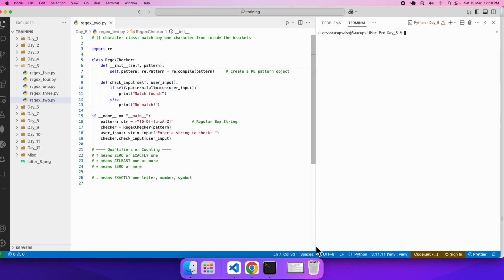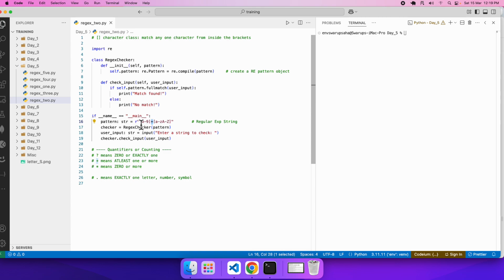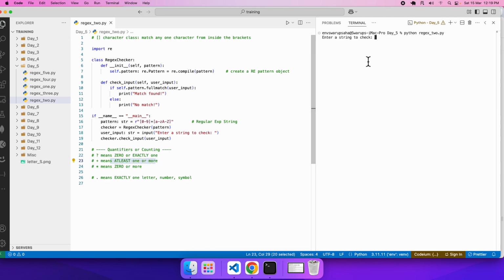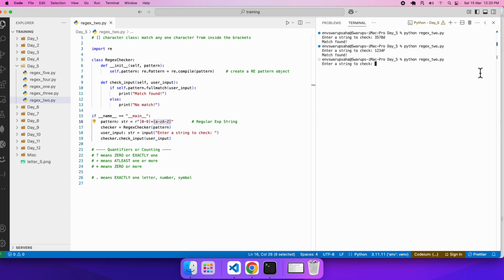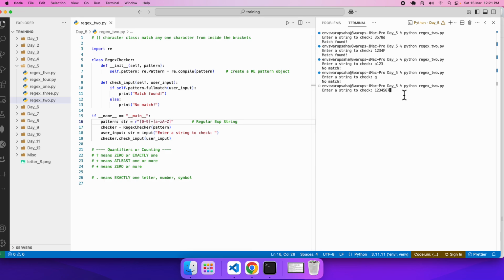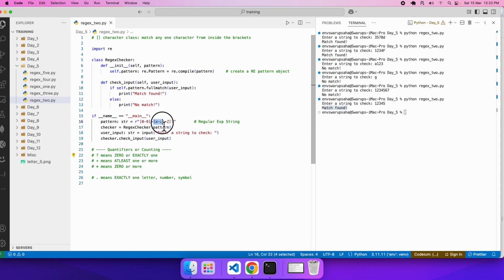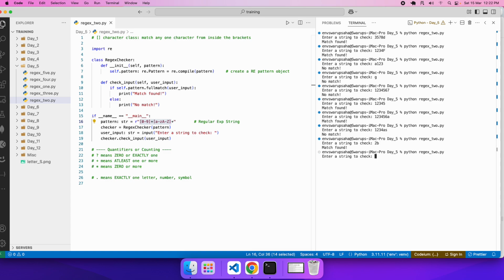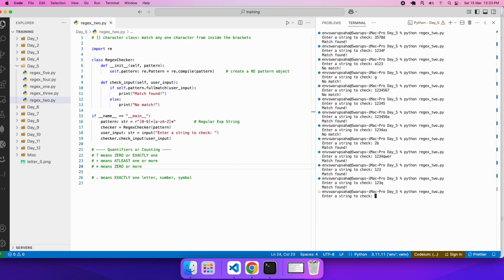Python Regular Expressions: Numbers & Letters Matching with RE Quantifiers (Day-5)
Learn Python Regular Expressions (RE) Like a Pro!

In this video, we dive deep into Python Regular Expressions (RegEx) and explore how to match numbers followed by letters using re module. We break down the pattern:
[0-9]+ → Matches one or more digits (0-9)
[a-zA-Z]* → Matches zero or more letters (A-Z, a-z)

What You’ll Learn:
✔️ How to use re.compile() in Python
✔️ Understanding quantifiers + and * in RegEx
✔️ Implementing fullmatch() for pattern validation
✔️ Real-world examples of number-letter matching

Code Demonstration: We build a RegexChecker class in Python to validate user input against the pattern!

💡 Perfect for Beginners & Advanced Users! Whether you're working on data validation, automation, or competitive programming, mastering RegEx will take your Python skills to the next level.